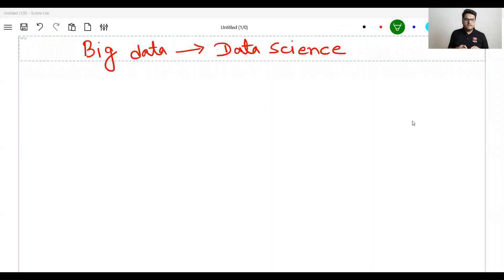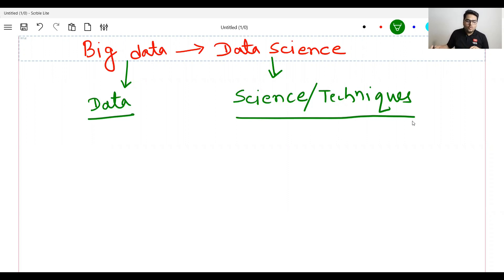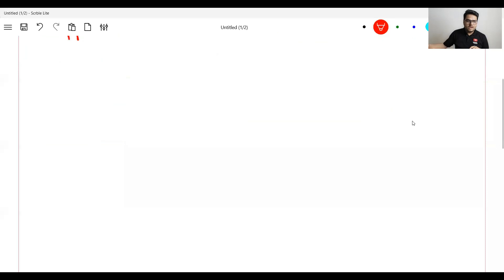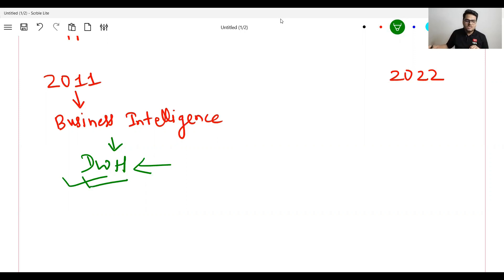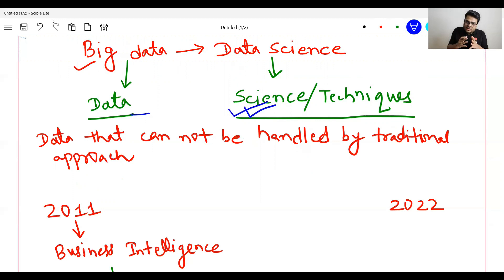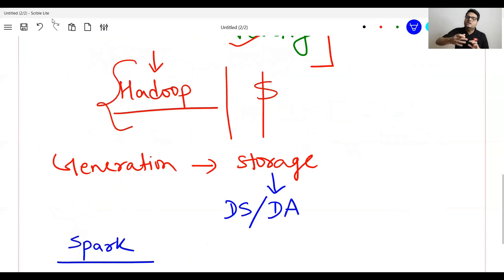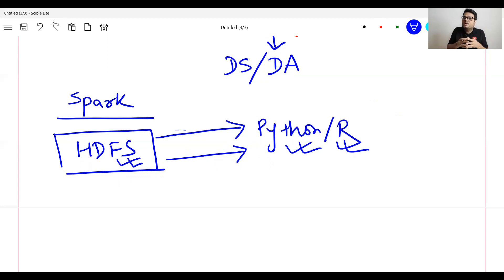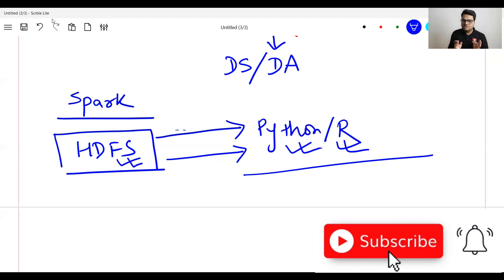how big data and data science are related | Big data analytics | Big Data analytics explained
Topics for the video:
1. How big data and data science are related
2. Big data analytics
3. Big Data analytics explained
4. Big Data analytics career
5. Big Data analytics lecture